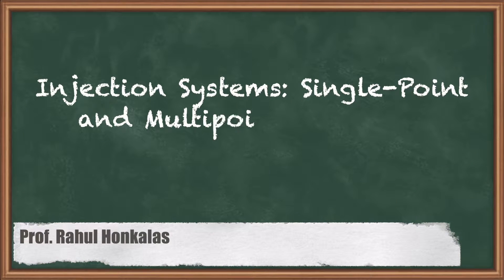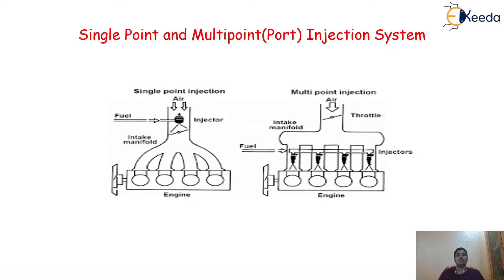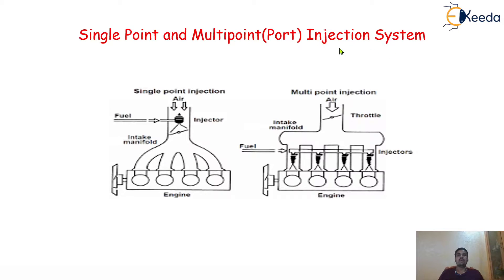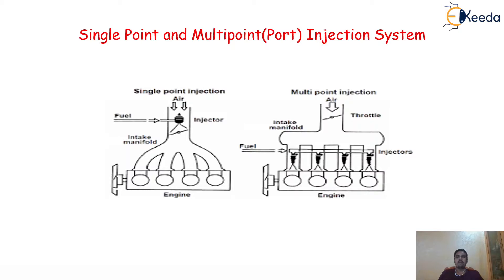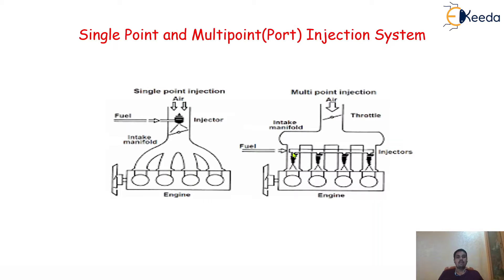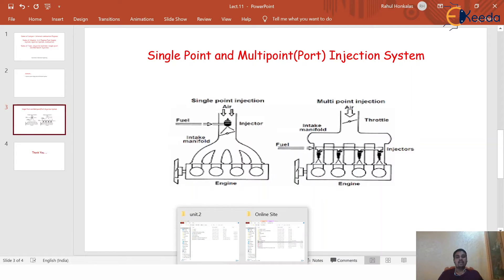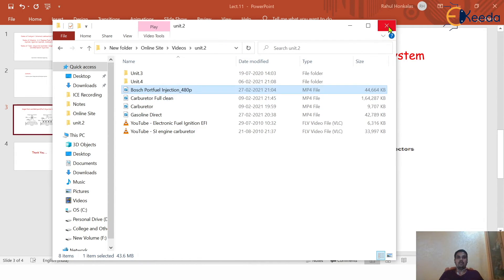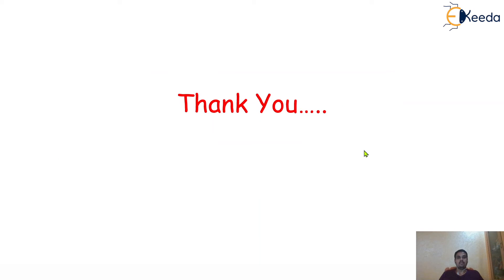Injection Systems Single and Multi - S.I. Engines Fuel Supply System - Internal Combustion Engines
Video Name - Injection Systems Single Point and Multi

Happy Learning!